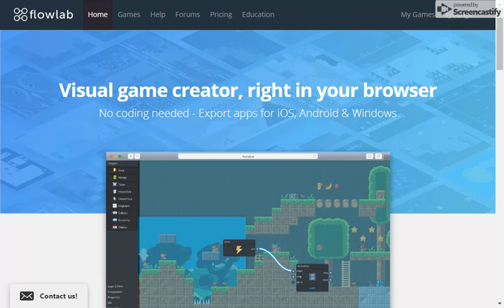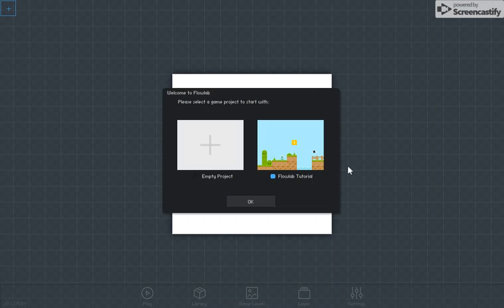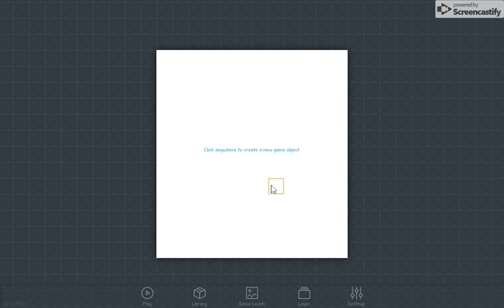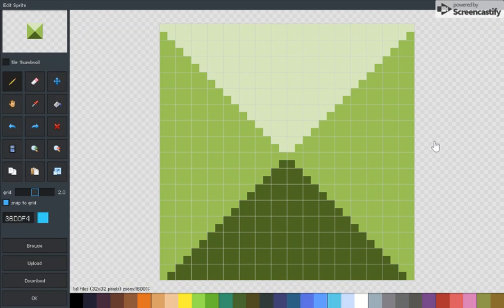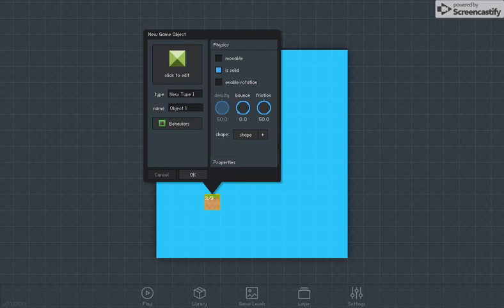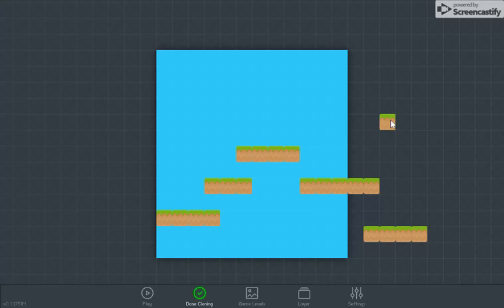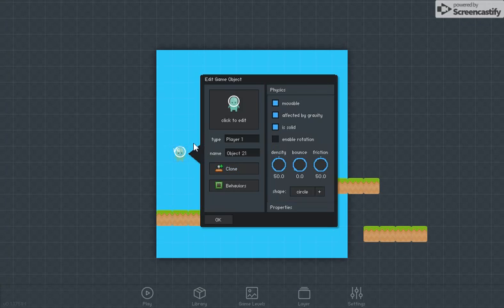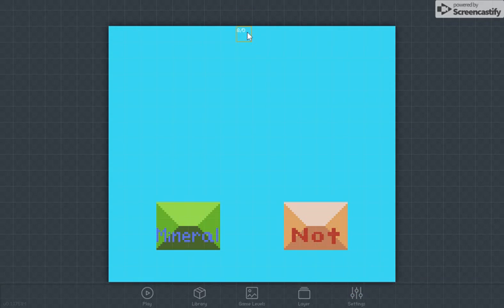IDT 740 Tool Learning Video 1: Flowlab Game Creator - Mineral or Not